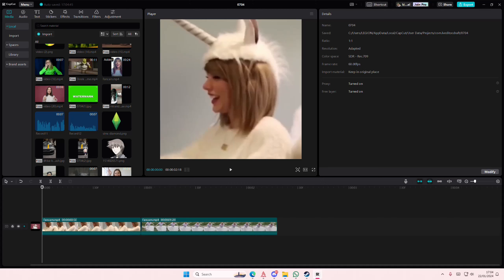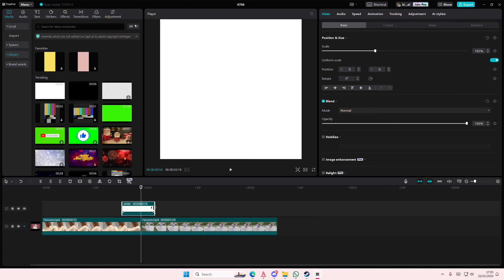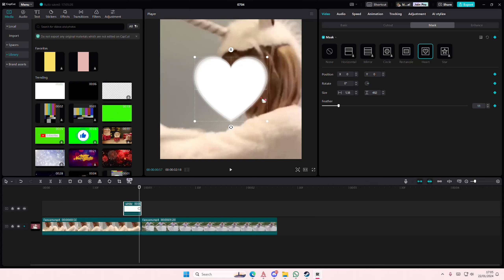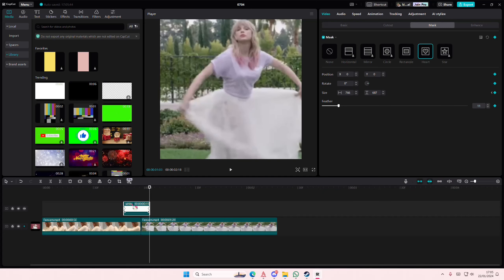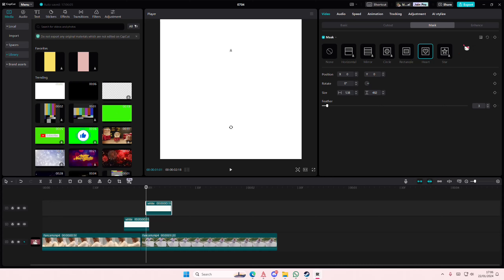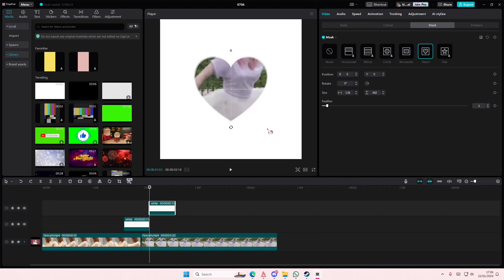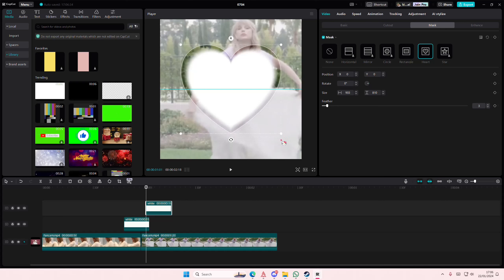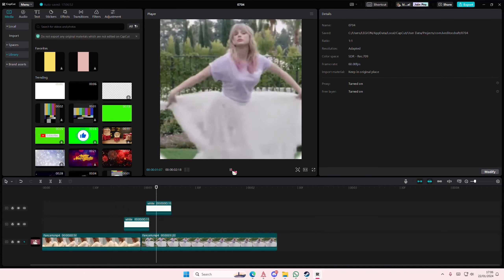NEW Video Transition Trend Alert! How To Make This Heart Shaped Video Transition On CapCut PC?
Learn how you can make this heart shaped transition on CapCut PC by watching this video.